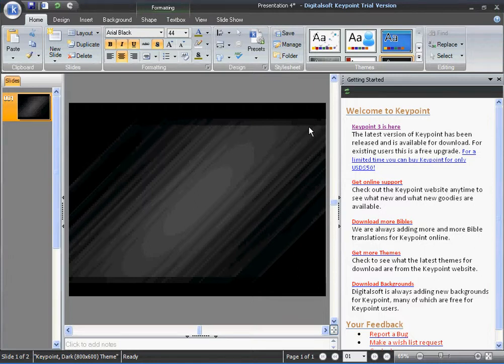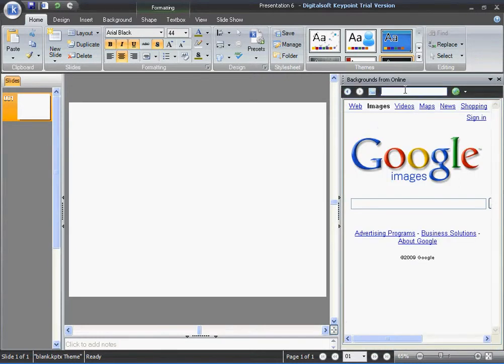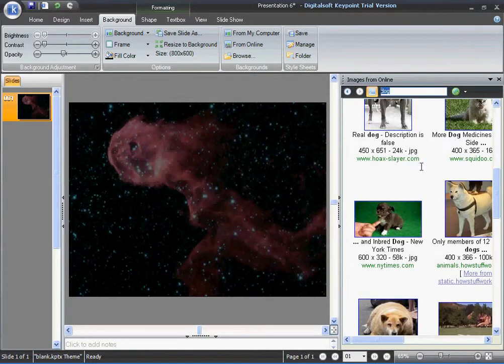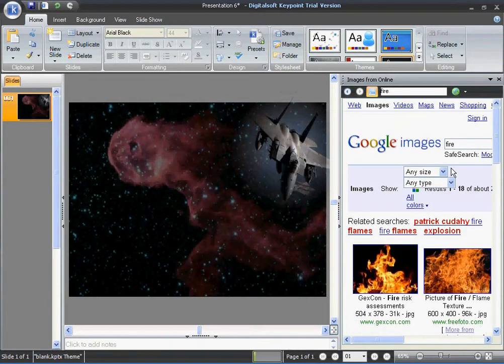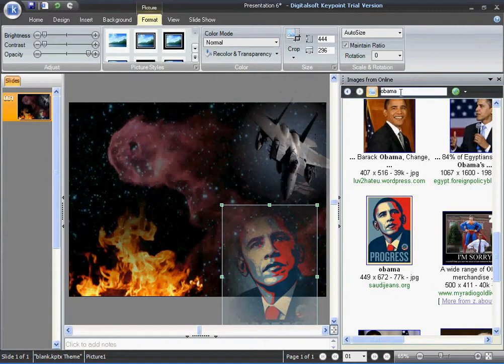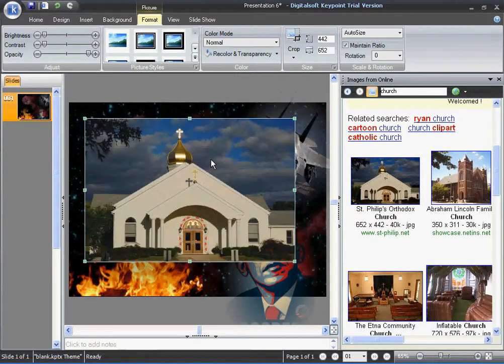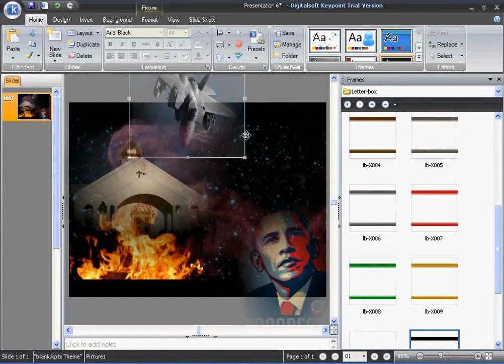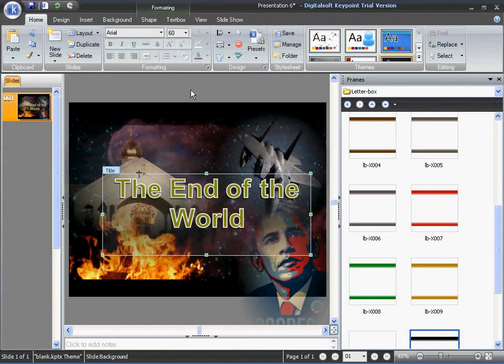09 - Using Images